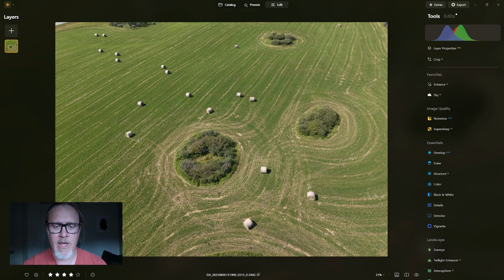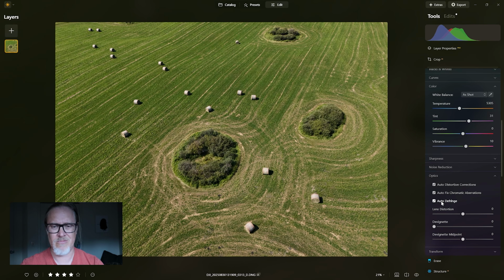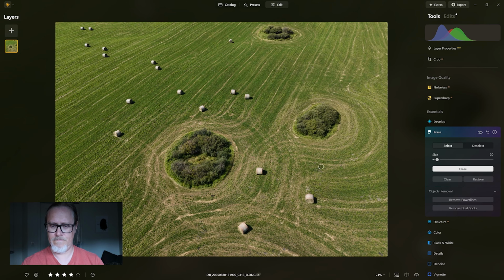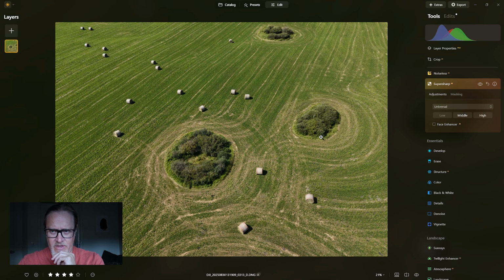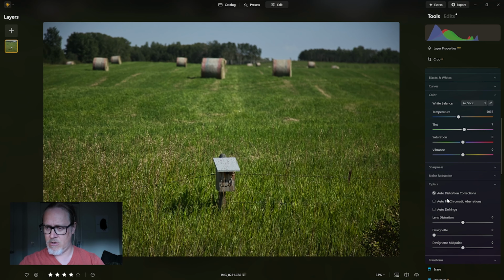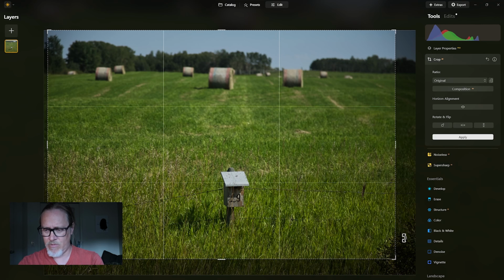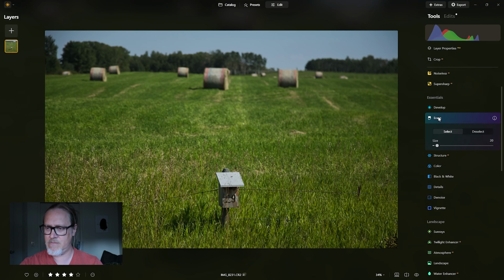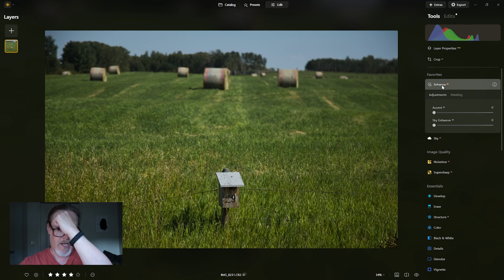Where are the Hay Bales? Prairie Photography.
Join me as I head out to the Canadian prairies at harvest time to capture the beauty of hay bales, and then reveal how I use editing techniques to transform the images into stunning final photos.

In this episode I head out to the fields and find hay bales for some quintessential prairie photos. Or do I. The perfect shot is illusive!
I capture some pics all the same, then head back to the editing suite to turn them out and reveal the results.

If you like photography, editing or just Canadiana, why not check it out.

0:00   -  Introduction
1:04   -  First photograph, an aerial drone shot
6:20   -  Second photograph, some hay bales are found!
13:55 -  Drone b-roll
14:16 -  Another aerial drone shot of fields
14:24 -  A vivid field of bales and bright blue sky
14:28 -  An old barn decaying in the elements
15:26 -  I found some golden fields (though a little late)
16:26 -  Outro

Editing takes place with Luminar Neo, but could be attained with any of your photo editing software.

If you would like to follow me and see more of my photography, check me out: ‪@nickheaze.bsky.social‬

Come back next time for some more art and/or photography, maybe both!

Credits
With thanks to content creators for video elements & transitions:
Kevin Bermúdez, Burak Kiraz,  Rajeev Mahto and Jaisungwani_1 and Rajeev Ranjan via Pixabay